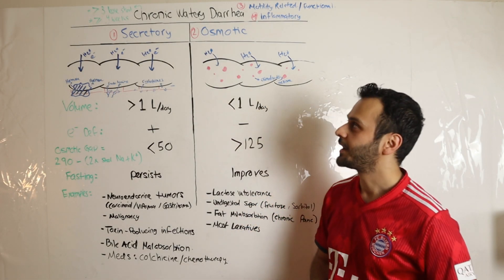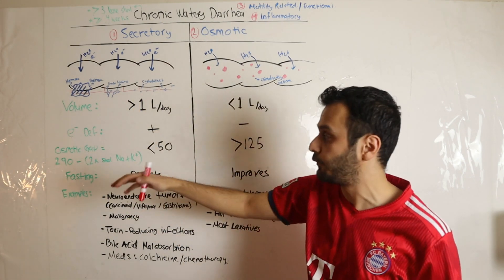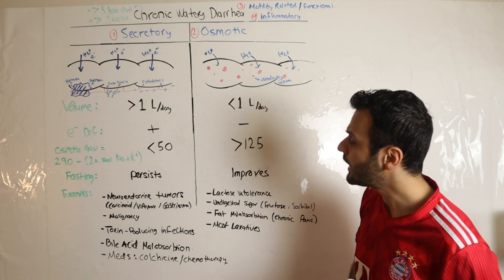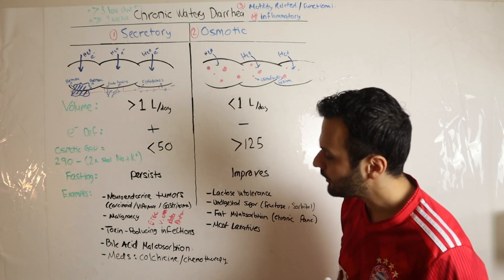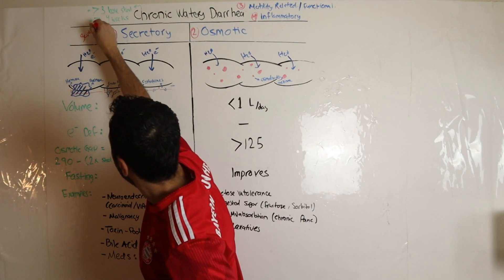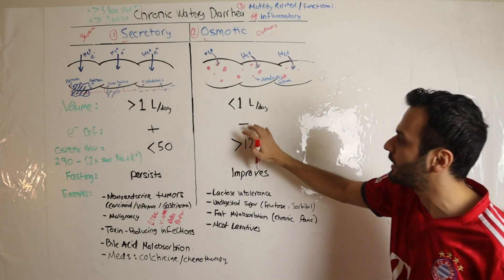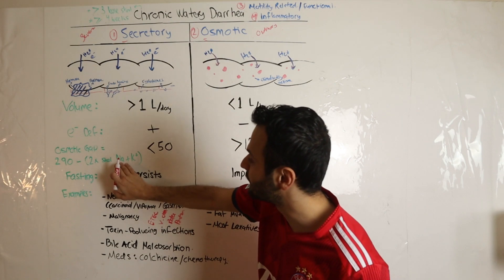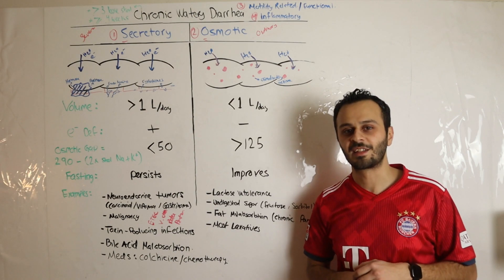Secretory Diarrhea Vs Osmotic Diarrhea - Explained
Secretory Diarrhea Vs Osmotic Diarrhea! Two types of chronic watery diarrhea that I struggled with during medical school. In this video, we explain the major differences between the two and highlight the important points that you need to remember for your board examination.

PS: It was a great win for my fav team FC Bayern today, so I had to celebrate and wear the jersey! :)

0:00 - Intro
0:38 - Secretory Diarrhea
4:37 - Osmotic Diarrhea
6:23 - Osmotic Gap
7:29 - Recap